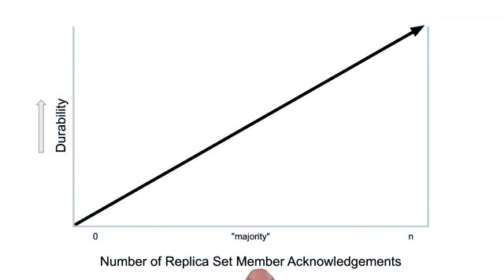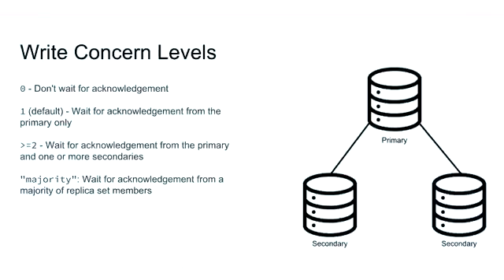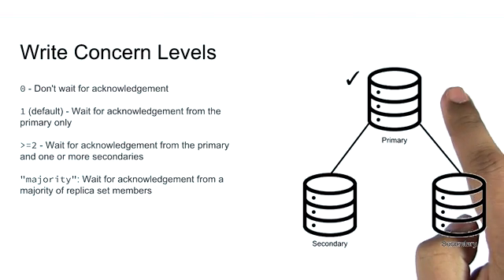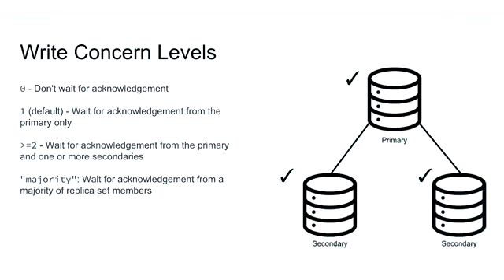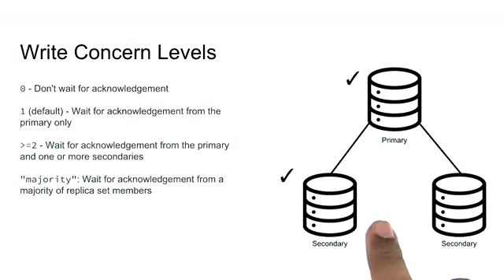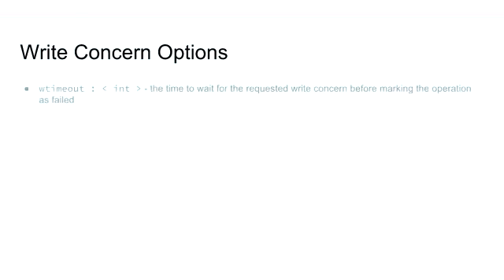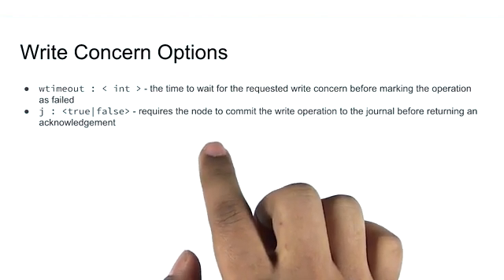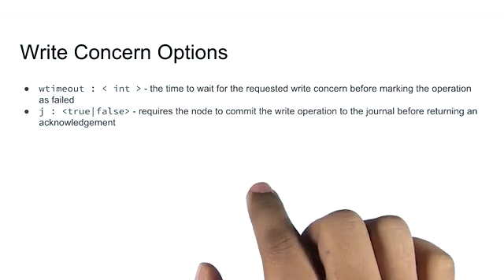Write Concern acknowledgement in MongoDB | read and write concern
This video will let you know people how write concern acknowledgment works in MongoDB.

write concern acknowledged
how to check write concern in mongodb
read and write concern in mongodb
mongodb read concern vs read preference
MongoDB Tutorial

There are more videos on Mongodb Technology for different topics and playlist link is given below.